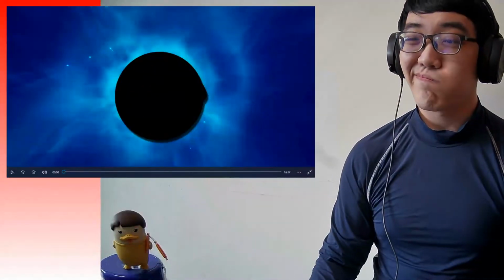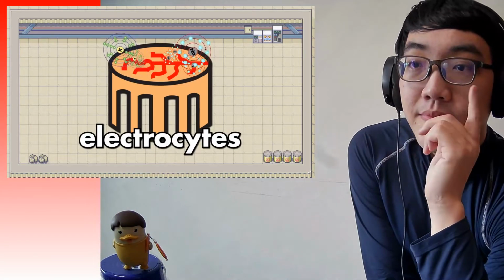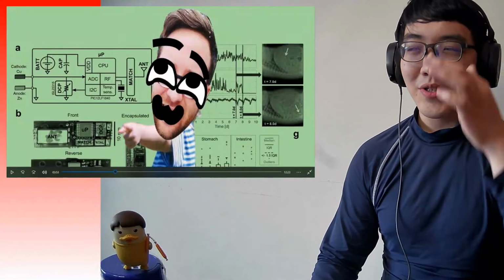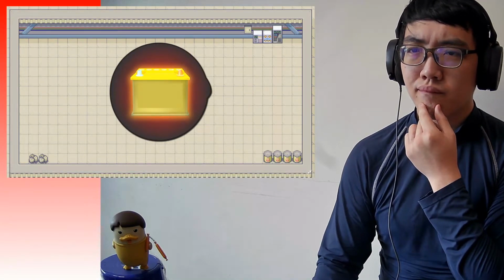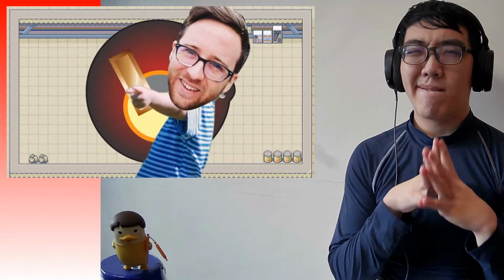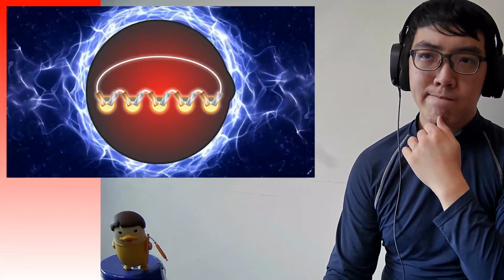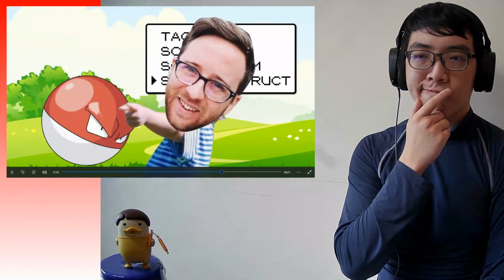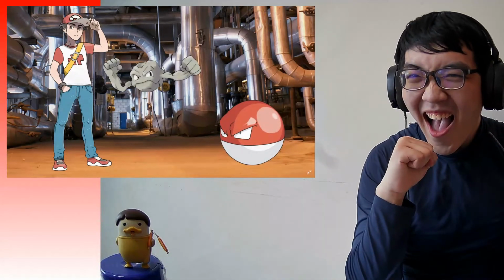CATCH GRENADE FOR YOU.. The Science of Pokemon's Deadliest Attack!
The 📹Video🎦 that I just reacted to came from the ▶️YouTube Channel▶️
🎮【The Game Theorists】🕹️

😗If you do 😙like😚 their videos😘... ... (Ps. I am a HUGE Fan😅)
💝SUPPORT 和 APPRECIATION💞
💕GRACE 而且 GRAMERCY💖
❣️RECOGNITION 並 BLESSING💘
💗ACKNOWLEDGEMENT 與 GRATITUDE💓
❤️THANKS 以及 GRATEFULNESS💟 to them
(Lol😂🤣😂, I inserted these Chinese Characters to see if the viewers are actually paying attention or not?🤣😂🤣) :

English:
Hello Everybody! Thank you so much for supporting me!

Chinese:
大家好！非常感谢您观看我的视频！非常感谢您对我的支持！

Malay:
Hello semua! Terima kasih banyak untuk menonton video saya! Terima kasih banyak untuk menyokong saya!

Tamil:
அனைவருக்கும் வணக்கம்! எனது வீடியோவைப் பார்த்தமைக்கு மிக்க நன்றி! என்னை ஆதரித்தமைக்கு மிக்க நன்றி!

Korean:
모두들 안녕! 내 비디오를 봐 주셔서 감사합니다! 나를 도와 주셔서 감사합니다!

Japanese:
みなさんこんにちは！私のビデオを見てくれてありがとう！応援してくれてありがとう！

French:
Bonjour tous le monde! Merci beaucoup d'avoir regardé ma vidéo! Merci beaucoup de me soutenir!

German:
Hallo zusammen! Vielen Dank, dass Sie sich mein Video angesehen haben! Vielen Dank für die Unterstützung!

Vietnamese:
Chào mọi người! Cảm ơn bạn rất nhiều vì đã xem video của tôi! Cảm ơn bạn rất nhiều vì đã ủng hộ tôi!

Lao:
ສະ​ບາຍ​ດີ​ທຸກ​ຄົນ! ຂອບໃຈຫຼາຍໆ ສຳ ລັບເບິ່ງວີດີໂອຂອງຂ້ອຍ! ຂອບໃຈຫຼາຍໆທີ່ສະ ໜັບ ສະ ໜູນ ຂ້ອຍ!

Burmese:
အားလုံးပဲမင်္ဂလာပါ! ကျွန်ုပ်၏ဗွီဒီယိုကြည့်ရှုခြင်းအတွက်ကျေးဇူးတင်ပါသည်။ ငါ့ကိုထောက်ပံ့ပေးတဲ့အတွက်ကျေးဇူးတင်ပါတယ်။

Thai:
สวัสดีทุกคน! ขอบคุณมากสำหรับการดูวิดีโอของฉัน! ขอบคุณมากที่สนับสนุนฉัน!

Filipino:
Kumusta kayong lahat! Maraming salamat sa panonood ng aking video! Maraming salamat sa pagsuporta sa akin!

Khmer:
សួស្ដី​អ្នក​ទាំងអស់គ្នា! សូមអរគុណច្រើនដែលបានមើលវីដេអូរបស់ខ្ញុំ! អរគុណច្រើនដែលគាំទ្រខ្ញុំ!

Indonesian:
Halo semua! Terima kasih banyak telah menonton video saya! Terima kasih banyak telah mendukung saya!

Hindi:
सभी को नमस्कार! मेरा वीडियो देखने के लिए बहुत बहुत धन्यवाद! मेरा समर्थन करने के लिए बहुत बहुत धन्यवाद!

Arabic:
مرحبا جميعا! شكرا جزيلا لكم لمشاهدة الفيديو الخاص بي! شكرا جزيلا لدعمكم!